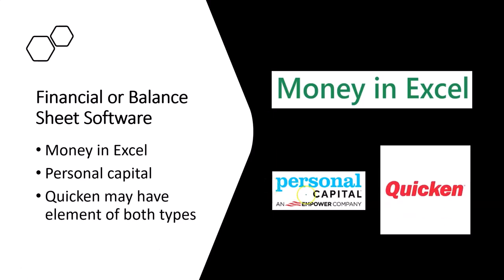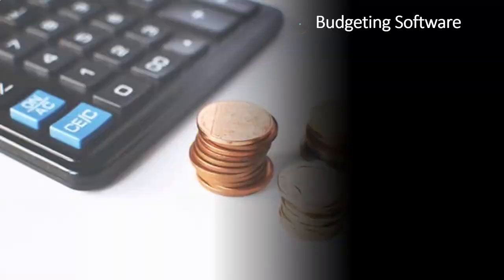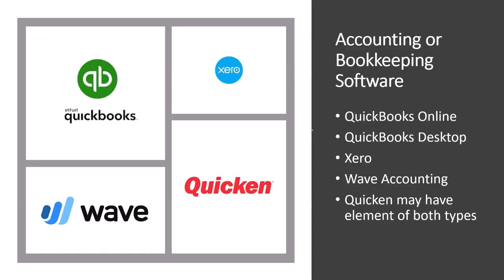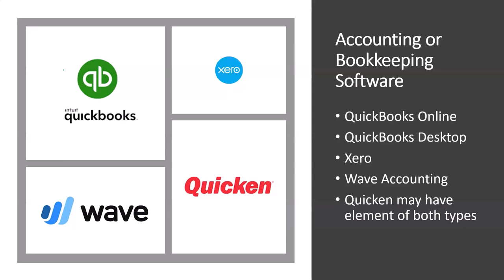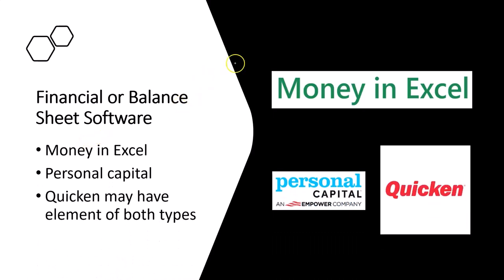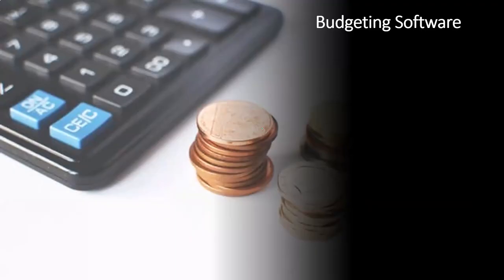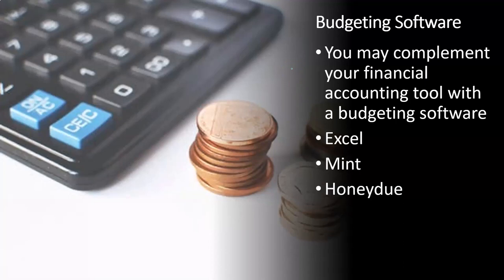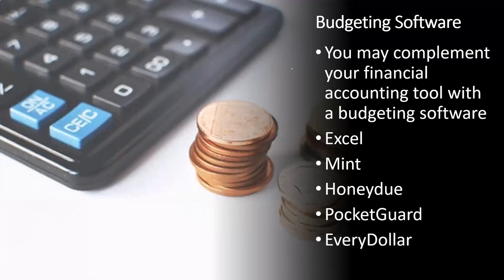Personal Financial Statements & Bookkeeping Tools Part 4